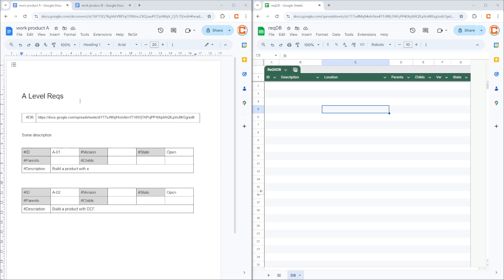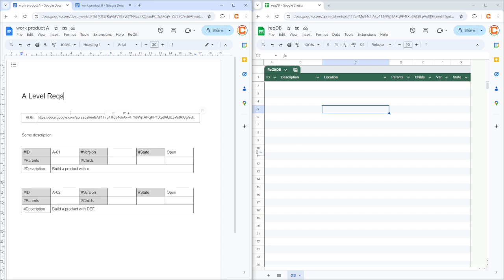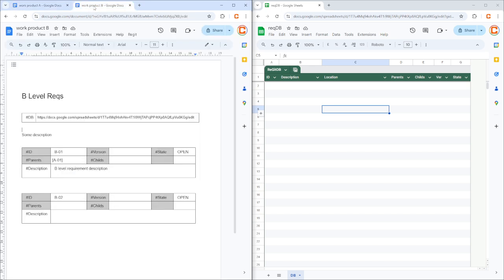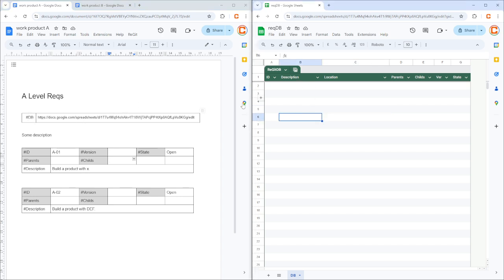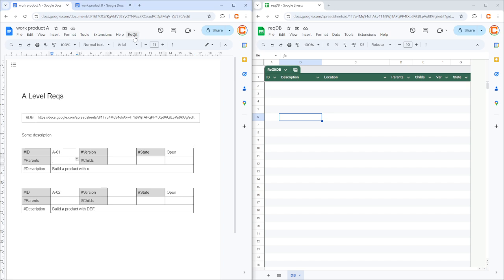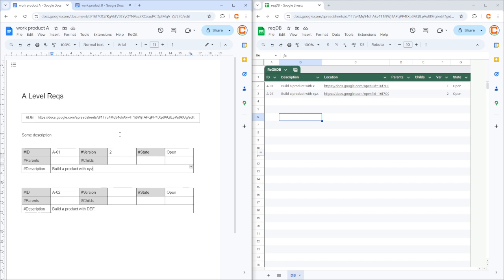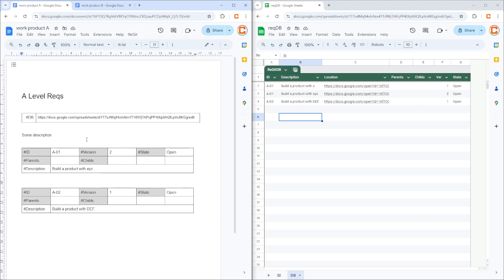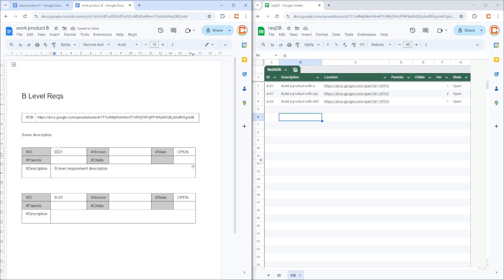ReGit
ReGit Tutorial